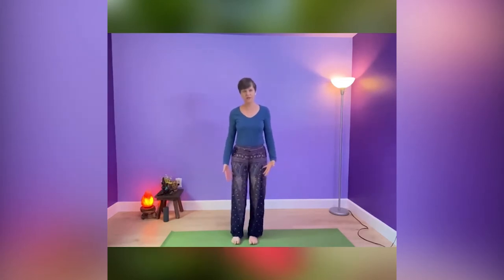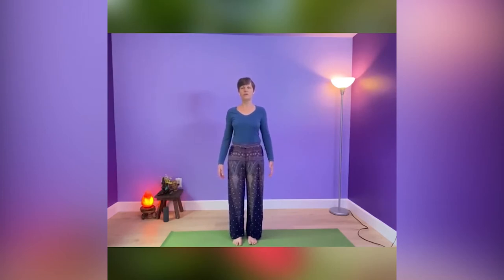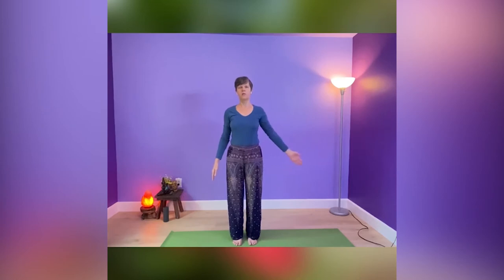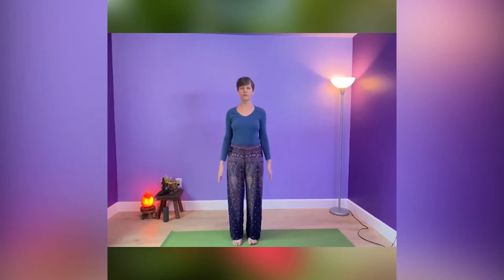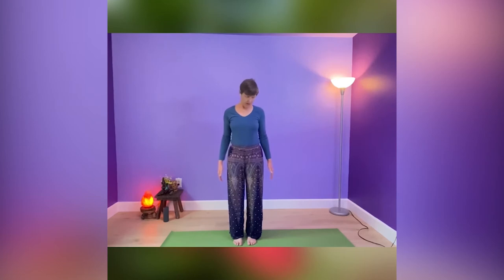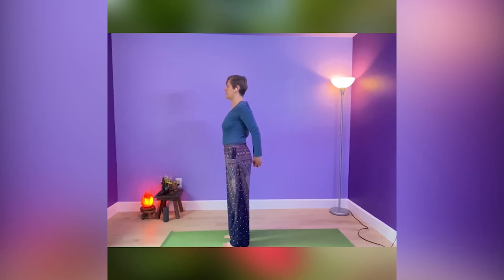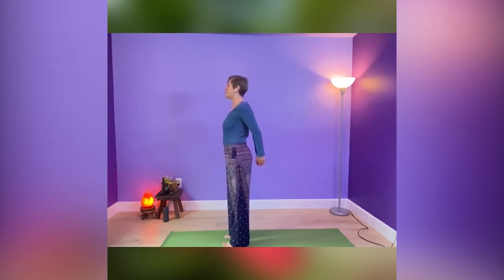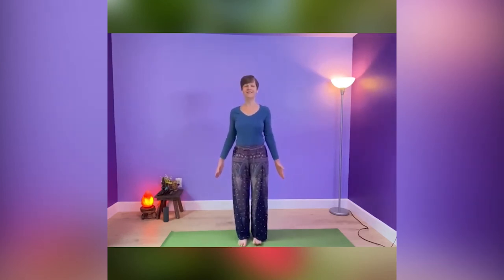Pajama Yoga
Practice this gentle stretch in your pajamas 🙂 in the morning🌞 or at the end 🌝 of your day

Fill your heart with love 🧡, your mind with joy 🌈 and your body with happiness 🧘🏼‍ ∞🙏🏻∞

The only channel where you will find guided yoga and meditation in both languages: Portuguese and English !

Leticia (Letty) G. Nelson, Ph.D. in genetics, is a Certified Yoga Teacher; best selling book author and yoga educator.

Letty's Amazon book is published and available right here:
“Gateway to Mindfulness “ and “Portal para Mindfulness” by Leticia G. Nelson

We love feedback! Please send your questions and comments below and thank you for your feedback!

🎵 Track Info:

Title: Over You by Atch
Genre and Mood: Dance & Electronic + Calm